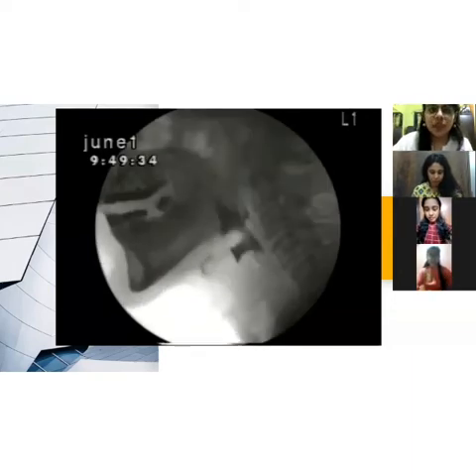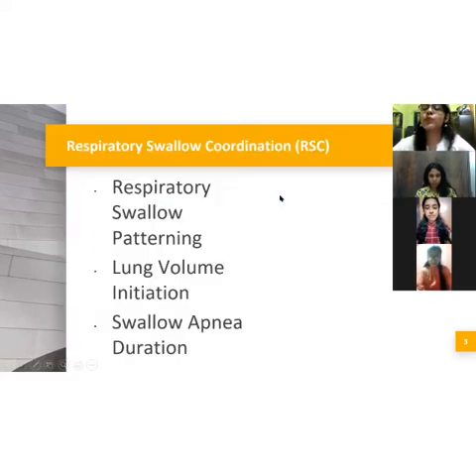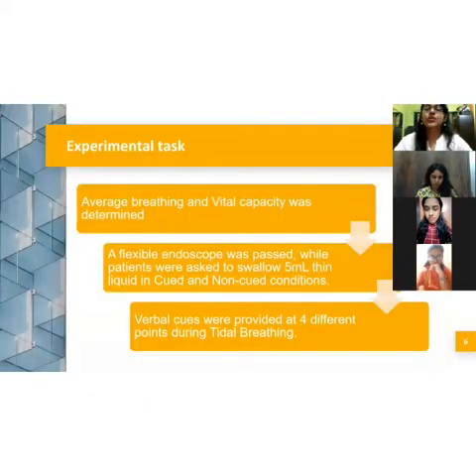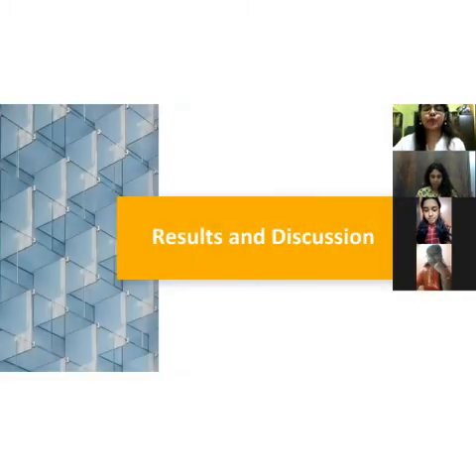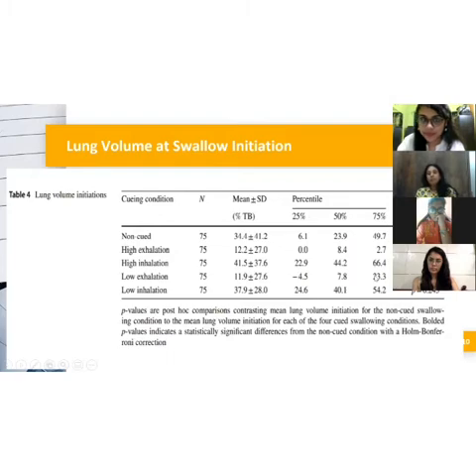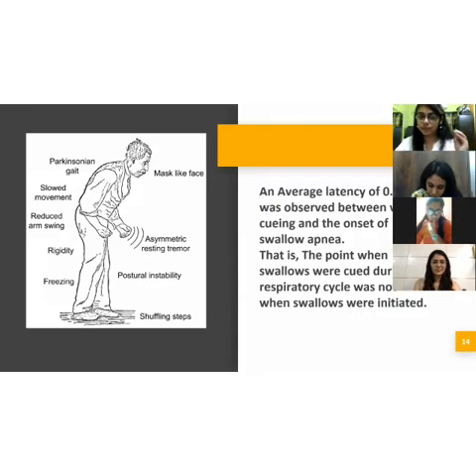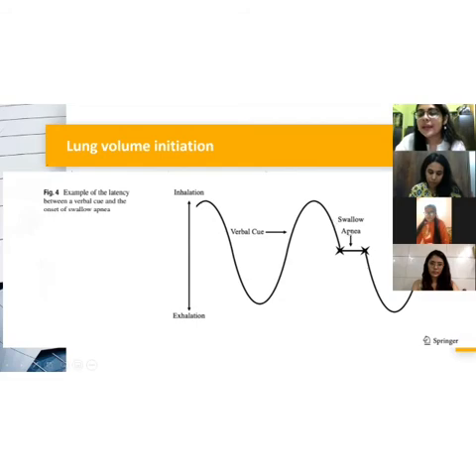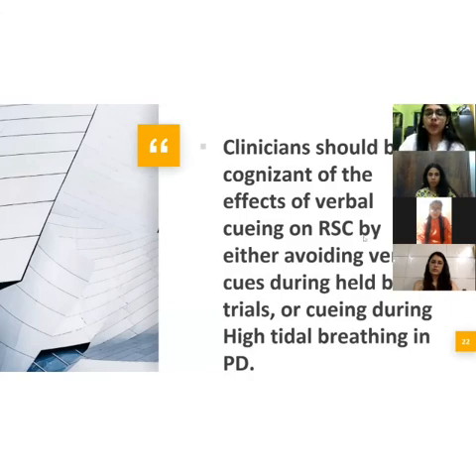Journal Discussion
Hello keen-to-learn ASLP's!
Let's get back together for our Moto of
 Building the Bridges between Research and Clinical Practise!

For the first time, presenting you guys with a  'Group Discussion' on a recent article related to Dysphagia in Parkinson patients. It was explained by Ms Rushali Thakar in the audience of 7 people, all working/interested in the field of Medical SLP
We had an expert in the group, Mrs. Zainab Nagree who led the group discussion and gave us more insights into clinical applications of the recent trends going on in the Dysphagia research!
We hope this shall benefit you too, as it benefitted all 7  of us!